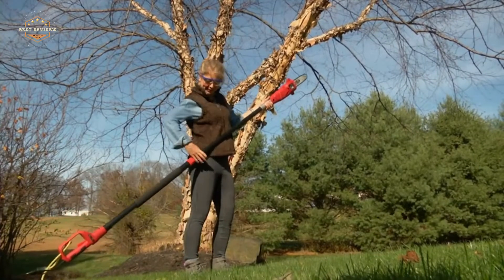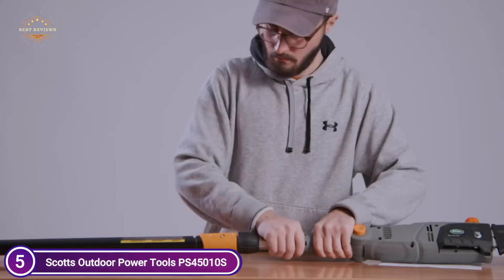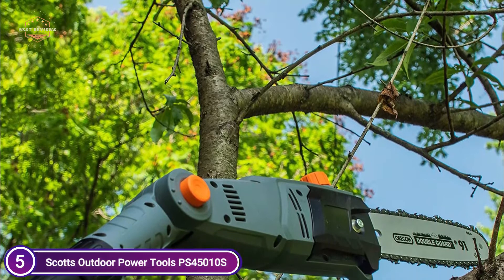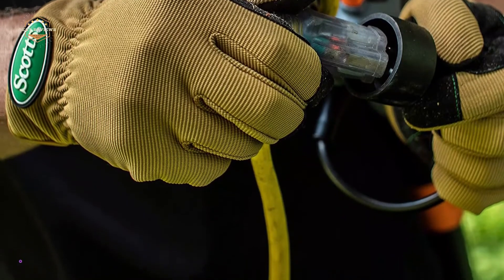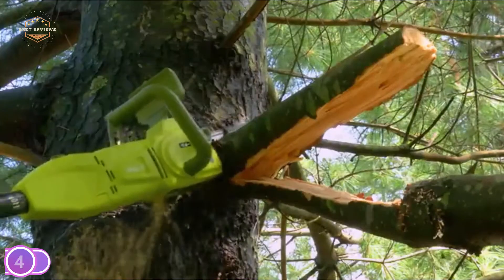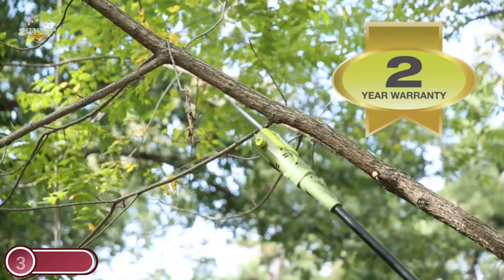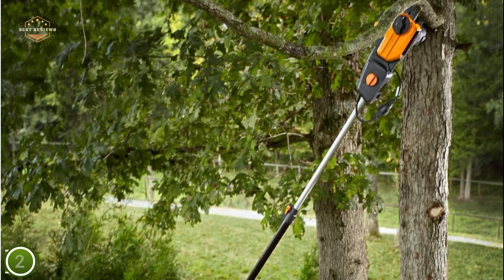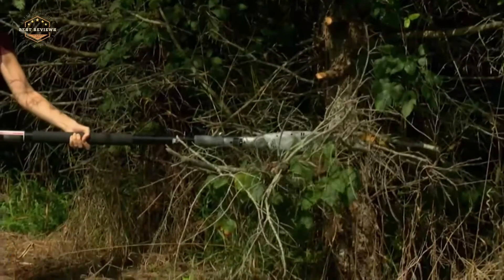Top 5 Best Electric Pole Saw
5. Scotts Outdoor Power Tools PS45010S

4. Sun Joe SWJ807E

3. Sun Joe SWJ800E

2. WORX WG309

1. Sun Joe SWJ803E